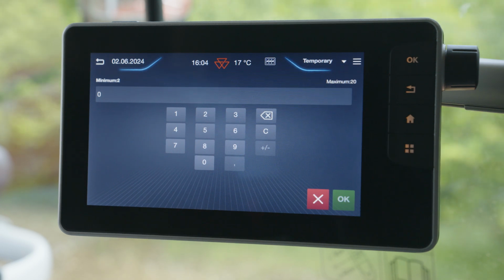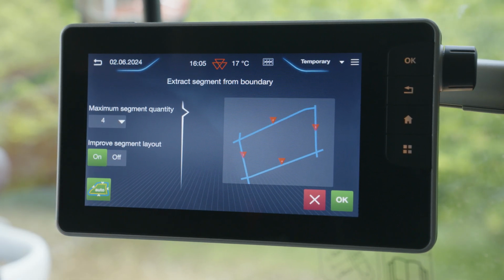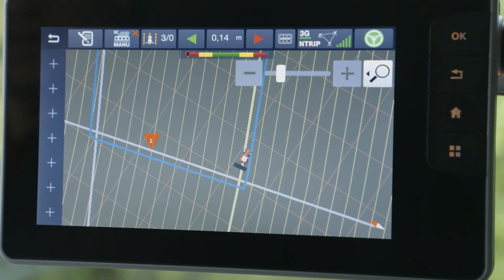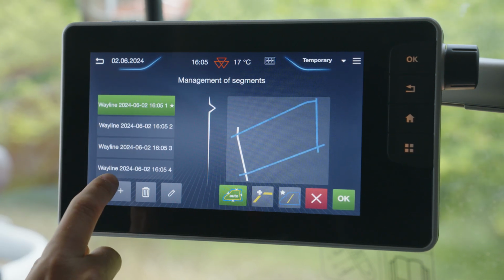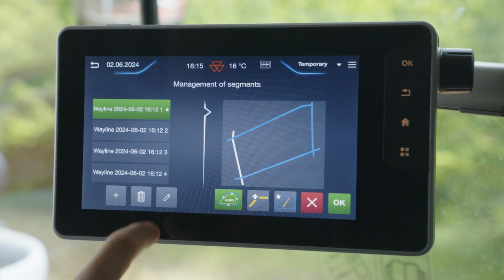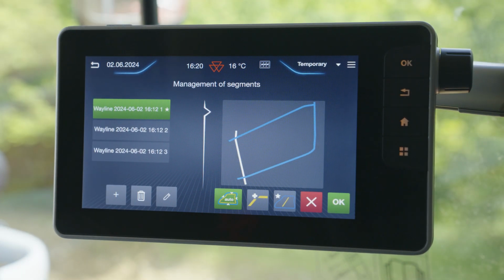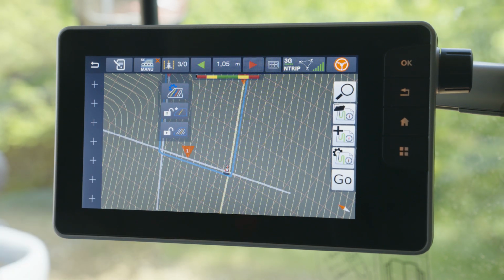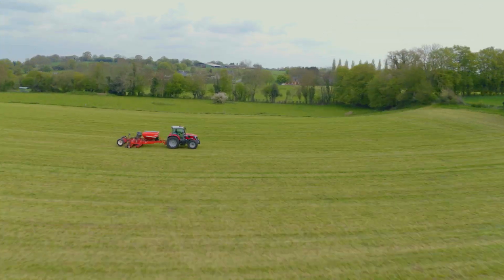USE | CONTOUR SEGMENT WAYLINE